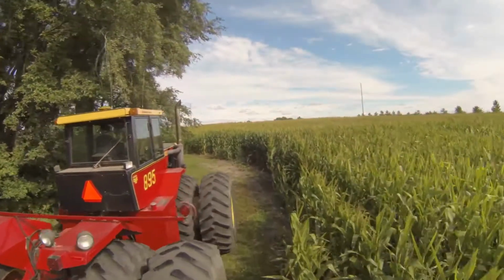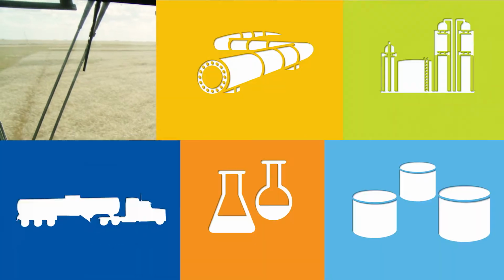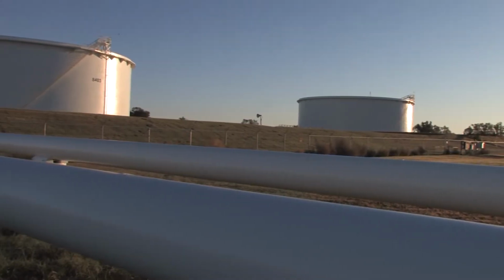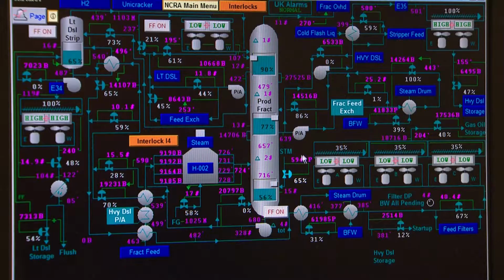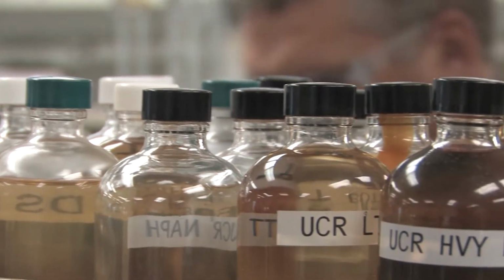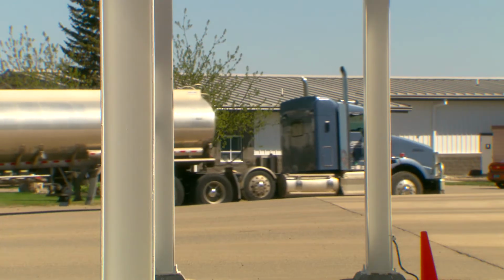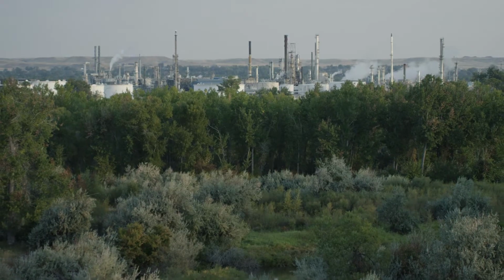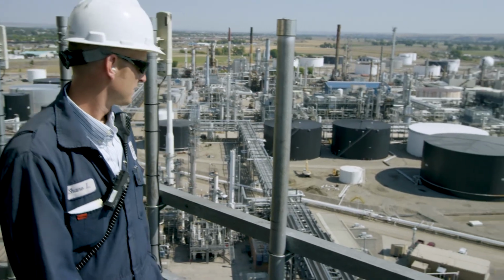From Wells to Wheels: The CHS Energy Story (full version)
Although most people use fuel in some capacity every day, few consumers know about the process of getting product from the oil well to the pump. CHS is a Fortune 100 company and America’s largest farmer-owned cooperative. To meet the energy needs of our farmer-owners and their communities, CHS owns and operates two refineries, more than 2,500 miles of pipeline and network of terminals and Cenex retail locations to produce and distribute more than 3 billion gallons of refined product every year.